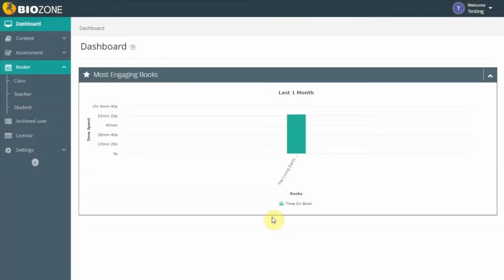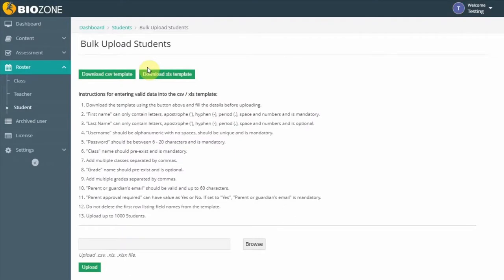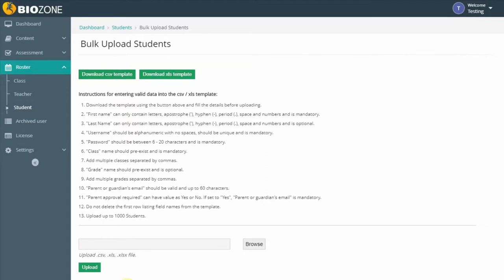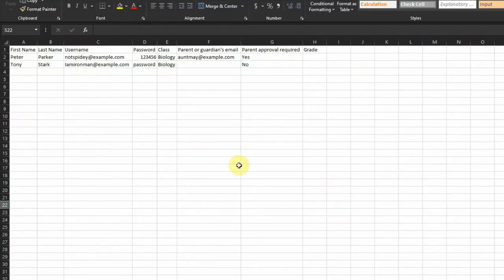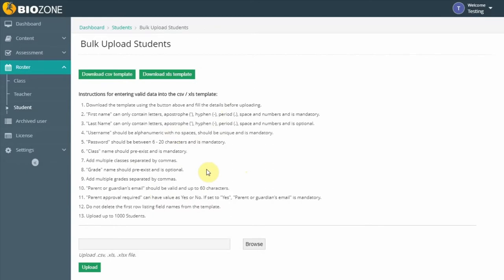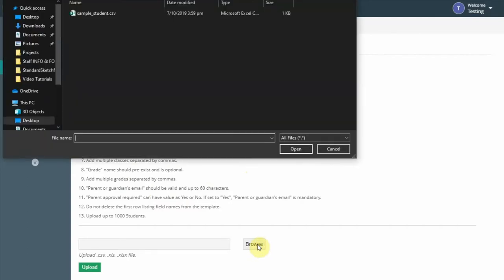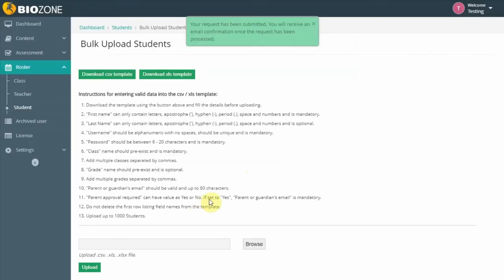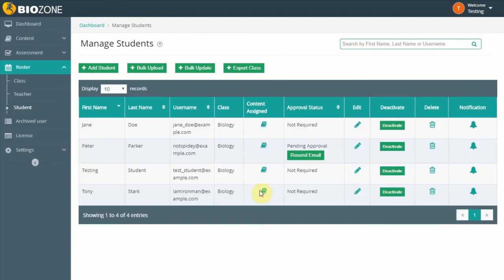BIOZONE eBOOK - How to upload bulk students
BIOZONE’s guide to uploading bulk students in BIOZONE eBOOKs.